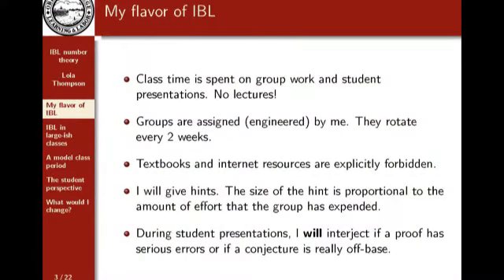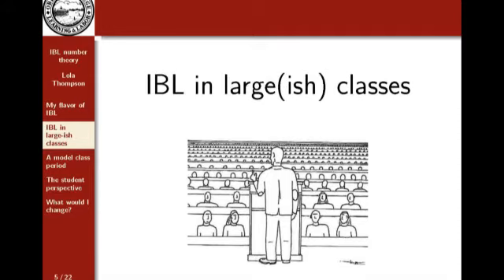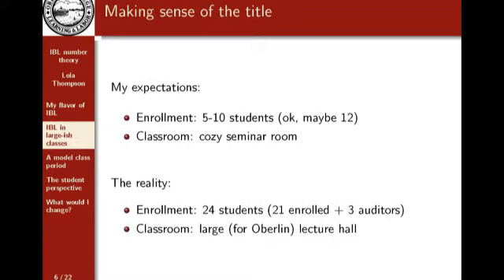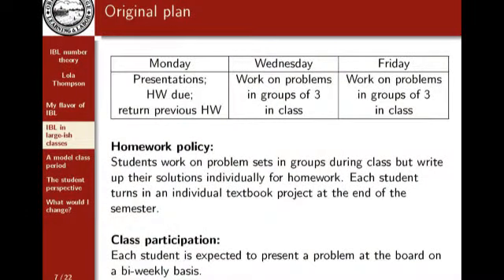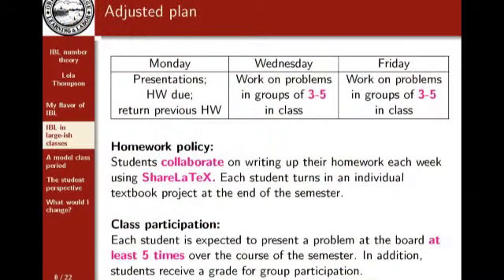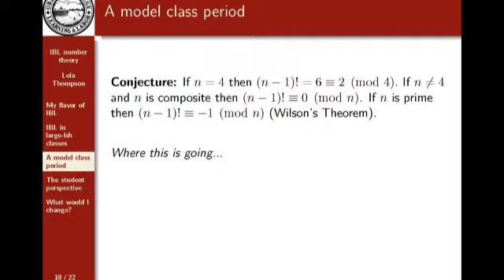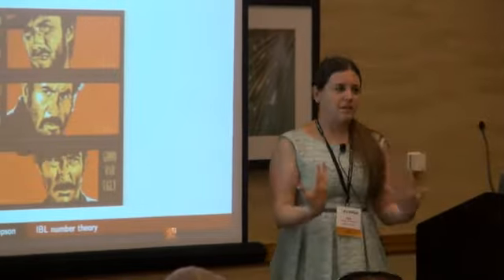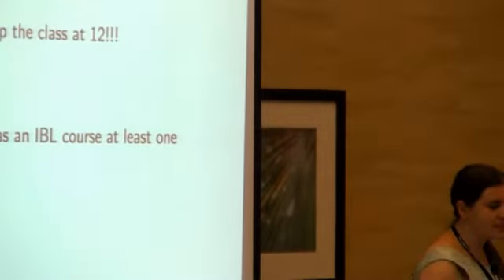25 Lola Thompson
"IBL Number Theory (for large values of n)"